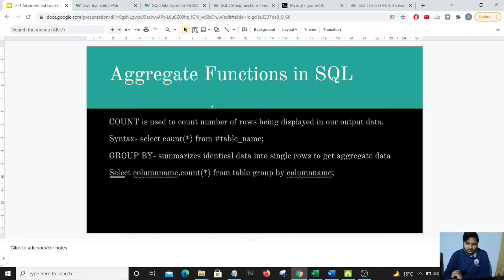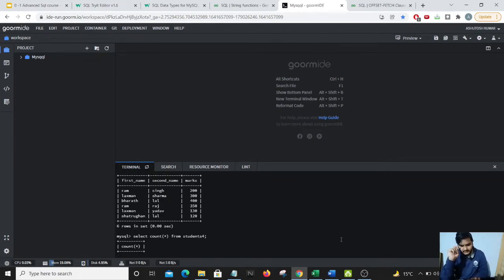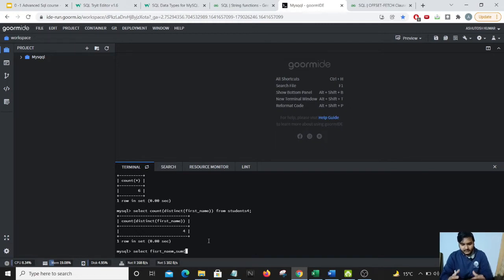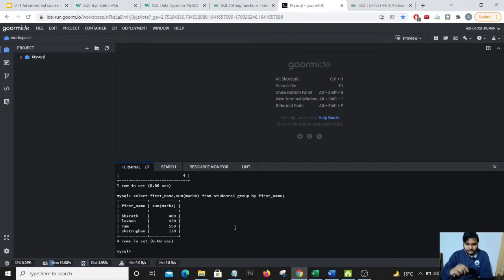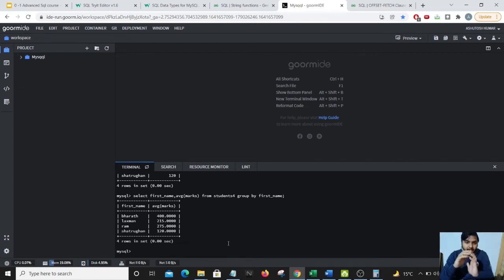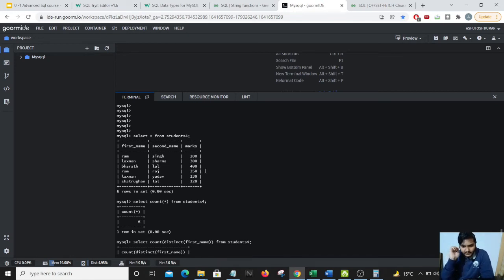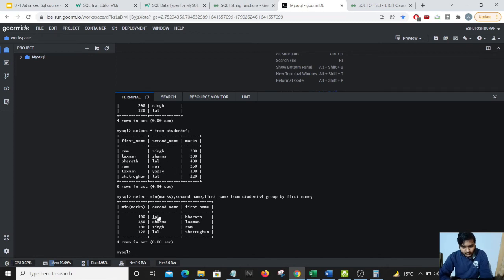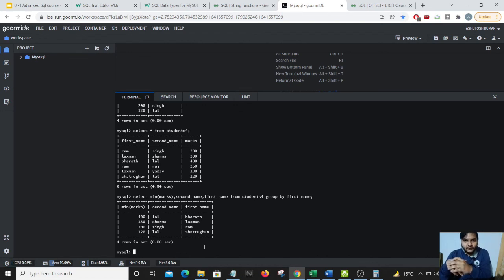AGGREGATE FUNCTION IN SQL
Welcome to the ninth lecture on 0 to 1 advanced sql course. In this video we will be learning about aggregate functions in sql.